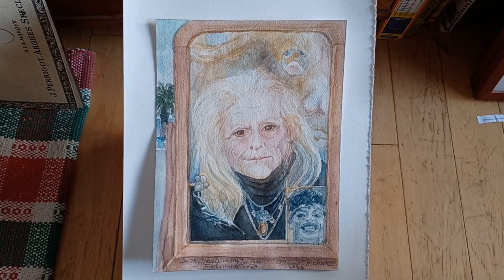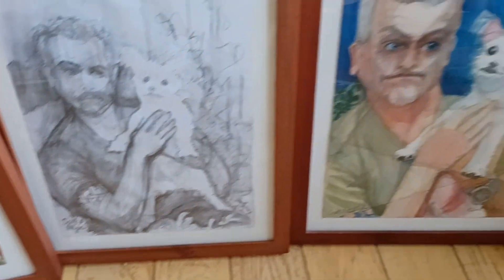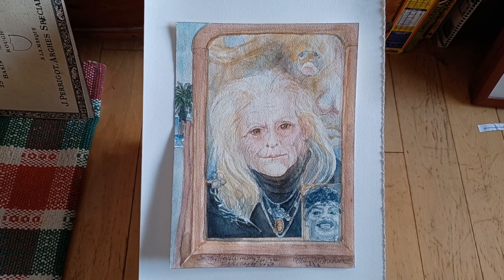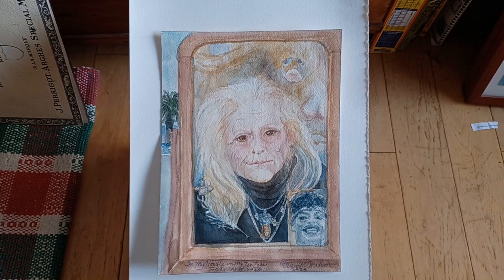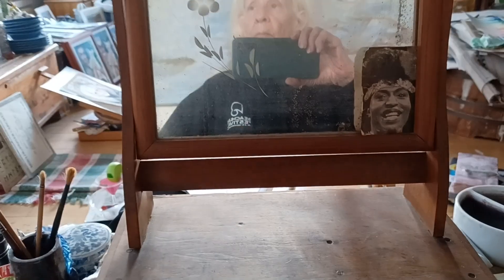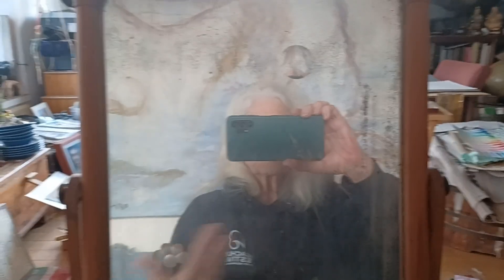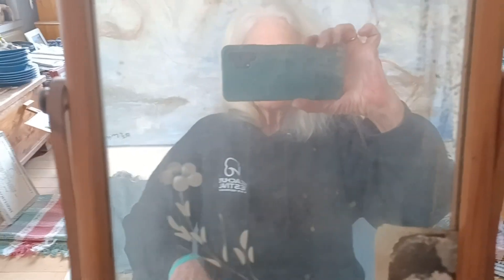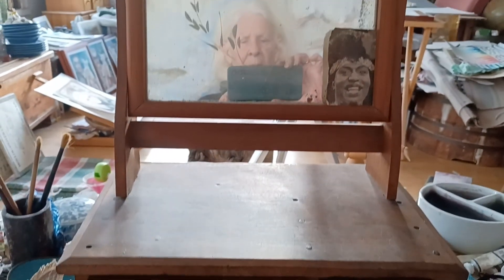Watercolor Self-Portrait for Shockboxx Literally Figurative Art Show; 1 of 3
Going over the elements in the painting, layers, reflections, views.
"In My Hoodie in My Zen Zone"